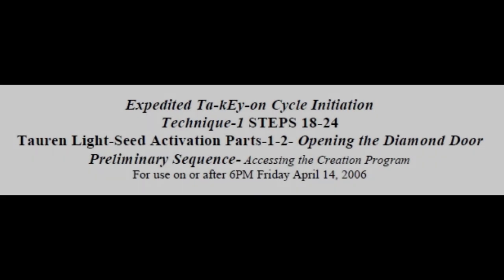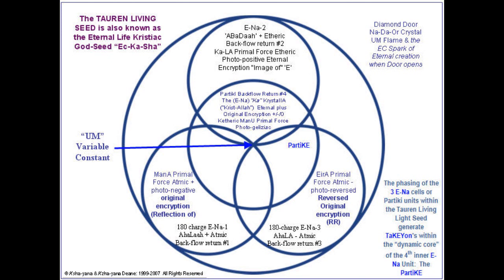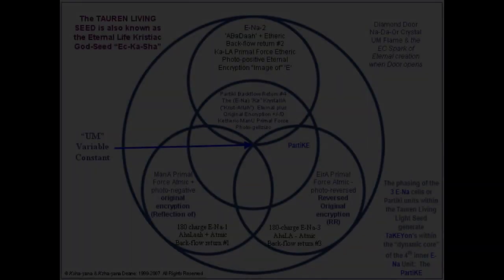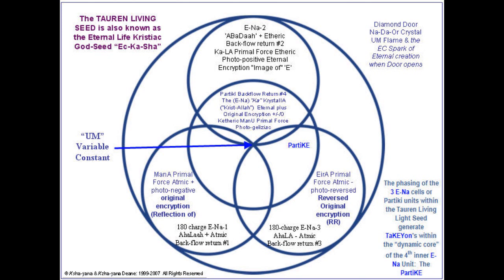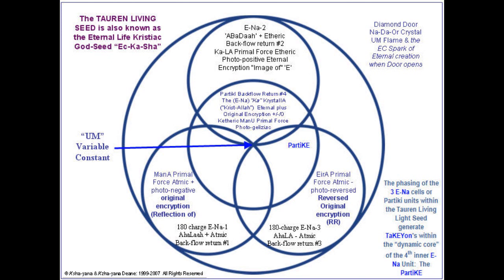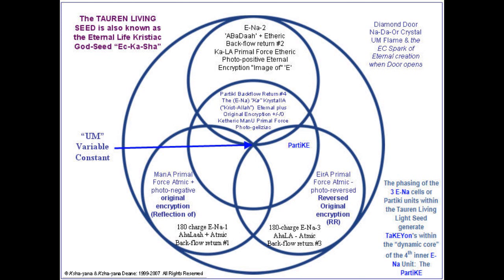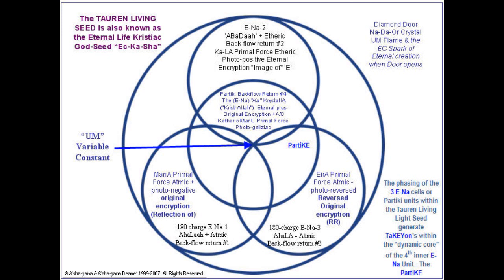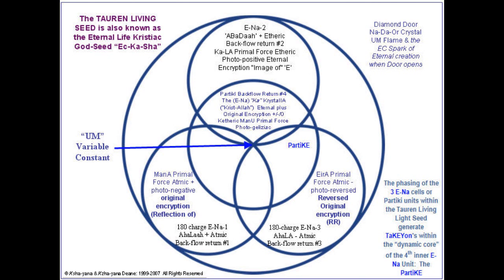Tauren Light-Seed Activation Part-2 STEPS 18-24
Expedited Ta-kEy-on Cycle Initiation
Tauren Light-Seed Activation Parts-1-2 - Opening the Diamond Door
Preliminary Sequence- Accessing the Creation Program

For use on or after 6PM Friday April 14, 2006

Testaments-of-Outrageous Renewal-Revelations 2006 - Treasures of the Tower & the Secret Garden - Jewels of 1st-Creation, ‘’Restoration of the Light-Fantastic’’ & Reclaiming the KEYS to the Sacred Garden.

Recorded live in Tenerife February 2006.

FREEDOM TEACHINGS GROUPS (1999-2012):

Freedom Teachings Preservation group (all of the "in between" workshops)

Tangible Structure of The Soul (now available for sale on Elaisa Freedom Forum)